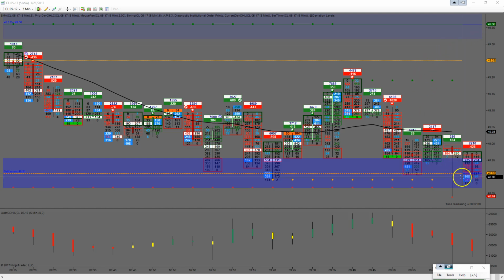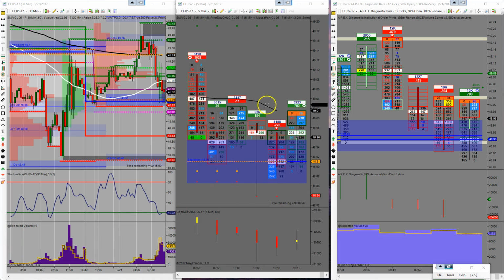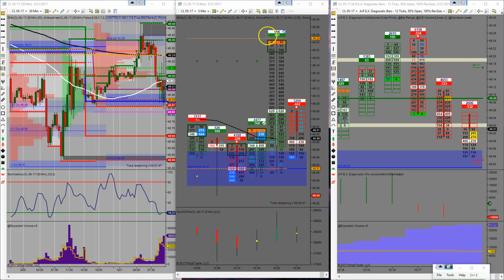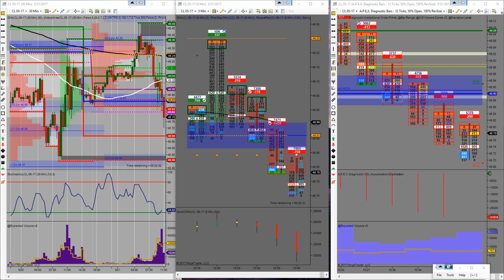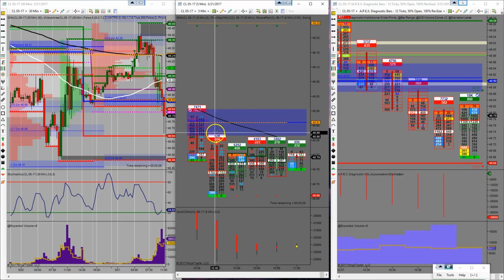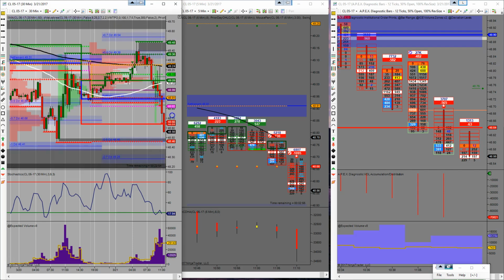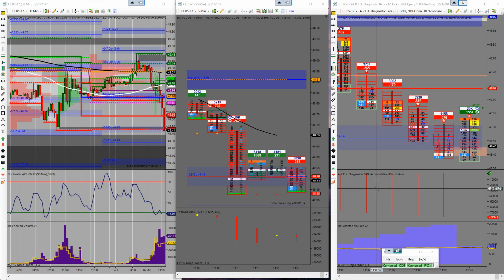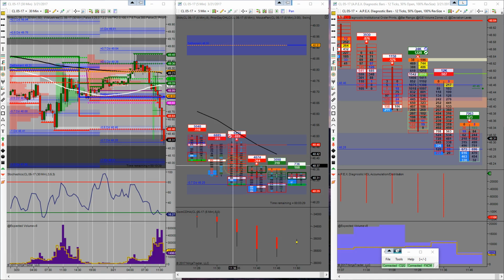3 21 017 CL long for 30 ticks CL short for 70 ticks order flow